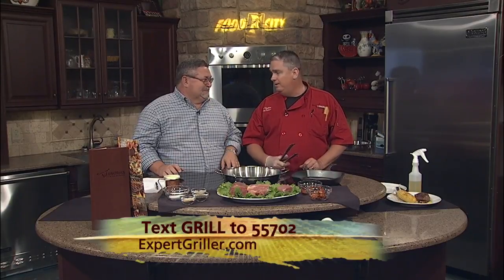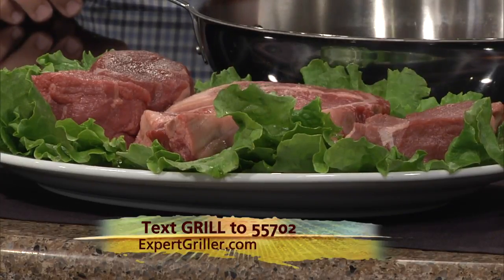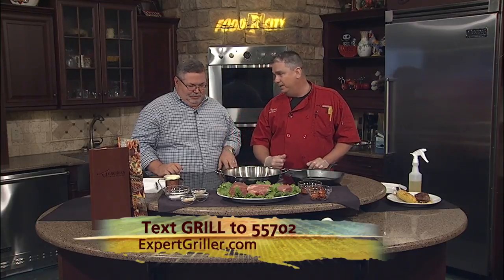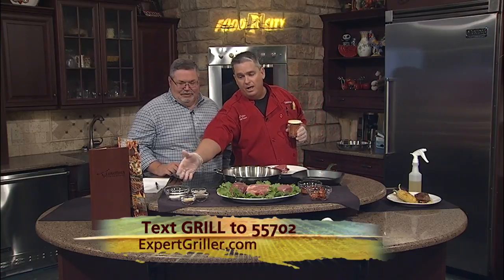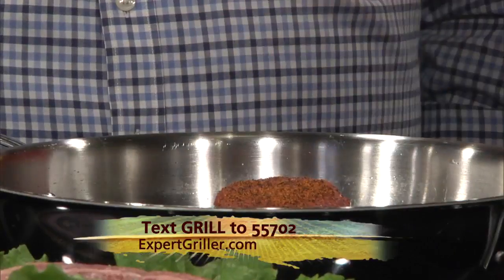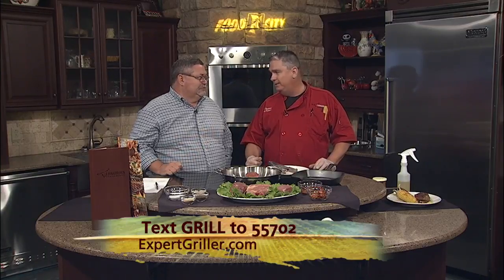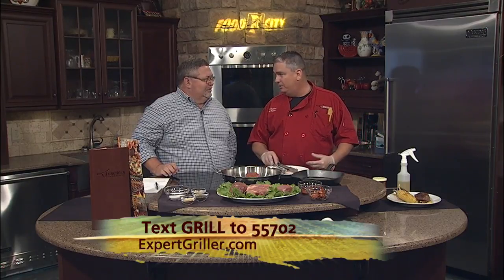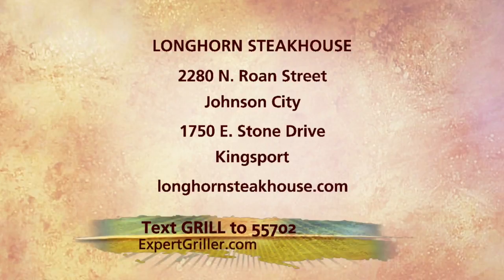LongHorn Steakhouse's Fourth of July Grilling Tips 1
David Haller from LongHorn Steakhouse has some great tips for your summer grilling.